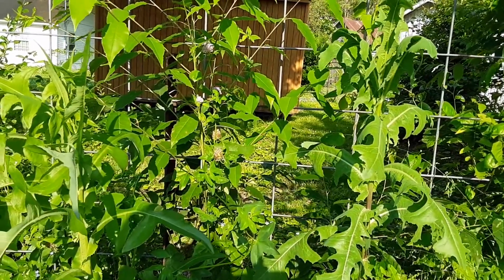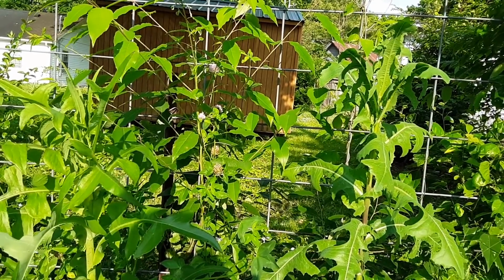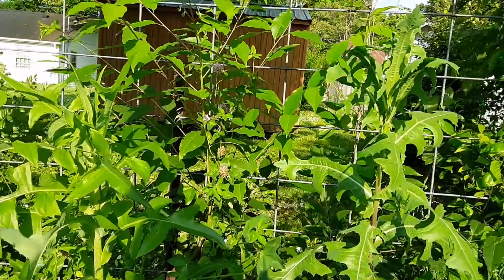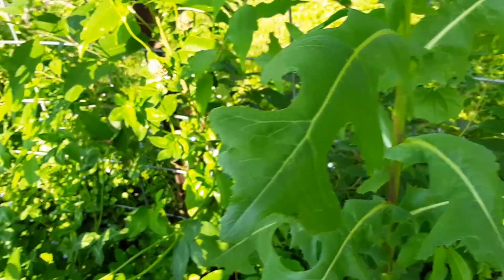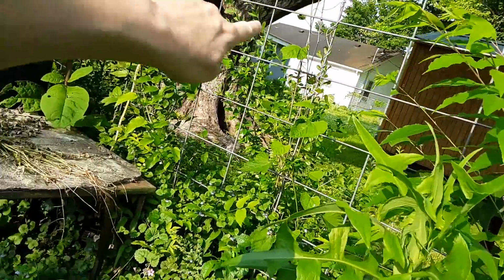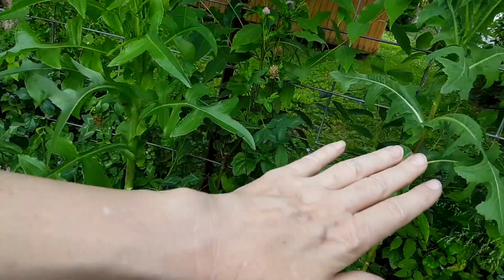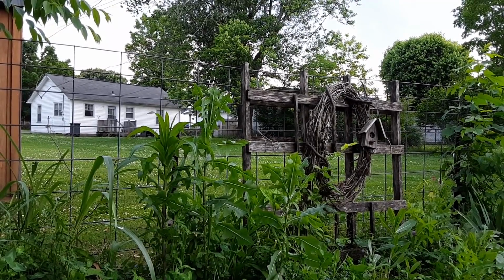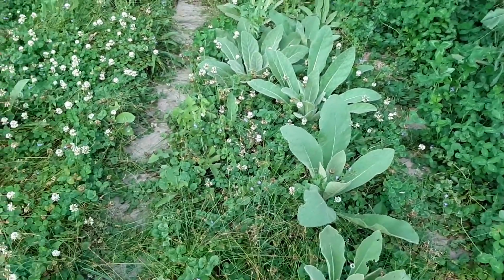How to Cultivate Wild Lettuce to Have Continual Crops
(I no longer sell or mail out seedlings or seeds)

Because I speak with a strong slow Southern drawl, you may want to listen at 1.25 speed. ;)

If you are looking for wild lettuce information (lactuca species), I have many videos on the growth, cultivation, and harvesting of the plant. Hopefully, when I get a certain number of subscribers, I have now put the majority of my wild lettuce videos in a playlist called "Wild Lettuce".
I regularly post content in my "Community" section that is concise and includes links. It is also where I post my links to science research articles that include chemical and nutrient analysis of various plants.

I strongly recommend:
The Foxfire Series of books
Prescription for Nutritional Healing (any edition)
The Petersons Field Guide series of books

CAUTION!!
Never forage in a location you are unfamiliar with.
Never touch or ingest a plant you are unsure of or unfamiliar with.
Use a reliable guidebook such as the Petersons series of plant identification books.
I am not a licensed herbalist or medical practitioner. If you are taking any medication or are under a doctor's care, please use extreme caution when mixing any medications, including plant medicines. My knowledge is generational knowledge passed down, educating myself through information in books and internet sources. I stress to everyone to educate yourselves. The information is out there. It does take digging through, sifting through misinformation, seeking reliable sources, and using good judgement.
Plant medicine and healing have been used since the beginning of mankind. Modern medicine which stresses a dependence on manmade chemicals has existed for less than 100 years. There needs to be more of a balance between what has been known for a millennium and what has been created within a century.

I thank all of you for your support and continued encouragement!
Tanya Neill
Wild Things Foraging